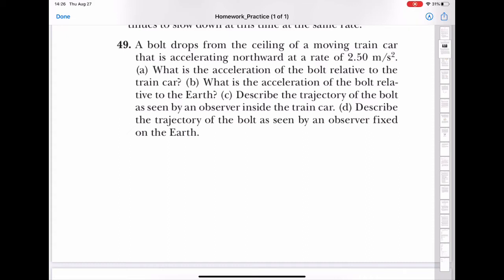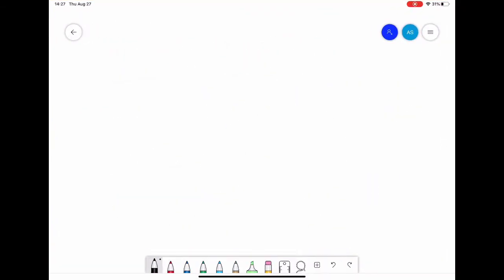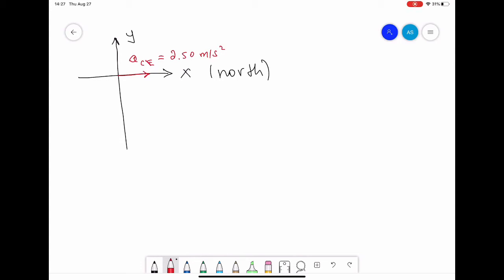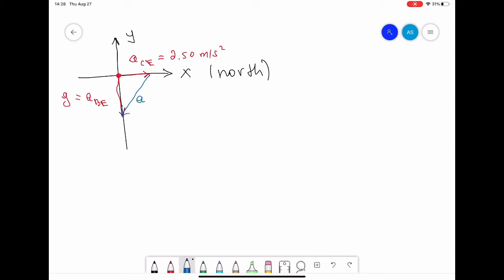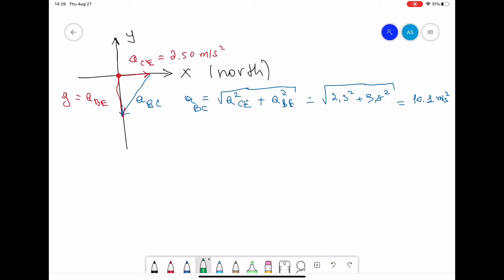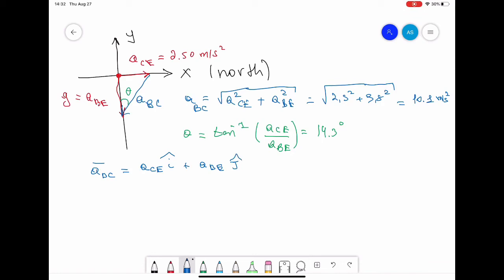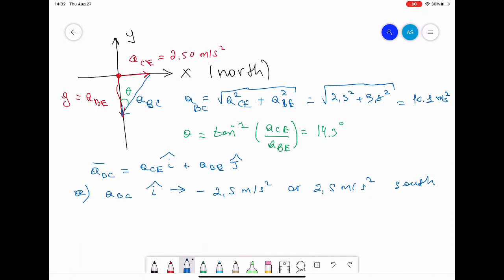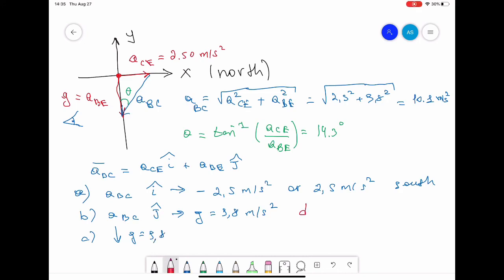Pr 49 Ch 4